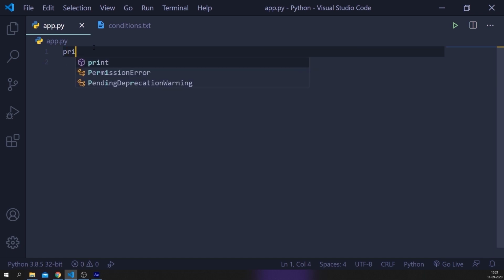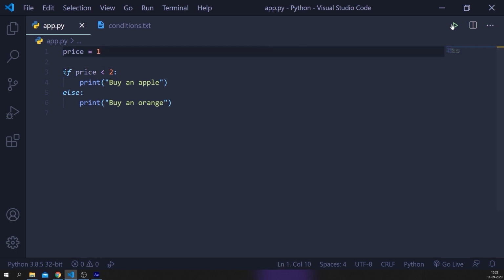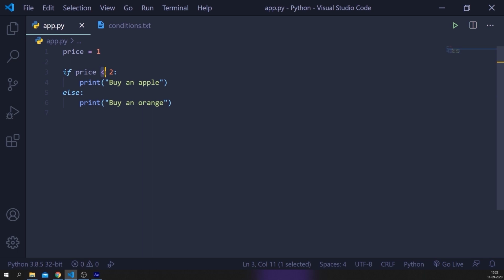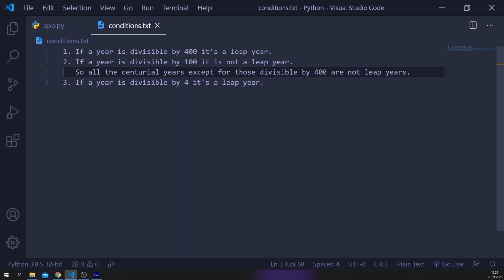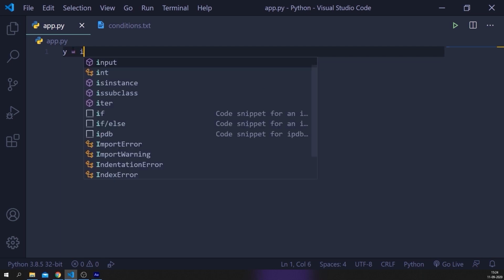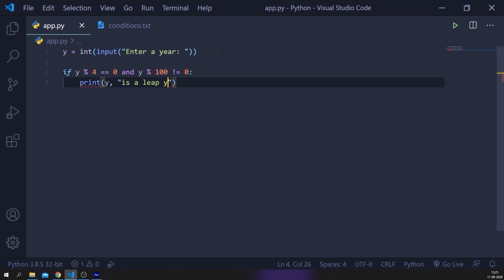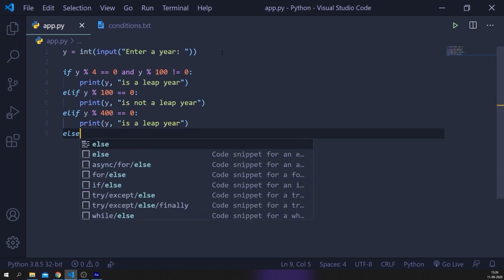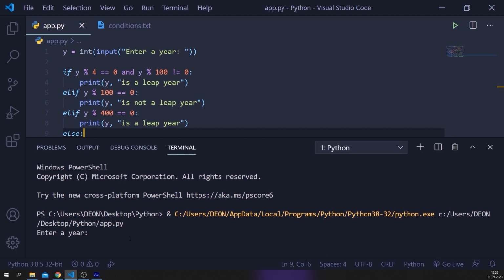[Comparison Operators] What Are Comparison Operators | Full Course For Beginners [2021]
Course Description -

Master the basics of Python in this step-by-step tutorial series, and by the end, you'll be able to learn web development, machine learning, automate repetitive tasks, and write code like a pro 🏆.

Table Of Contents 📑:
00:00:00 Introduction
00:00:11 Python Comparison Operators
00:01:58 Exercise
00:01:21 Solution

Tech 💻:
Computer hardware 💾:

Tags 🔑:
Python
Python Tutorial
Python Course

Hashtags 🚀